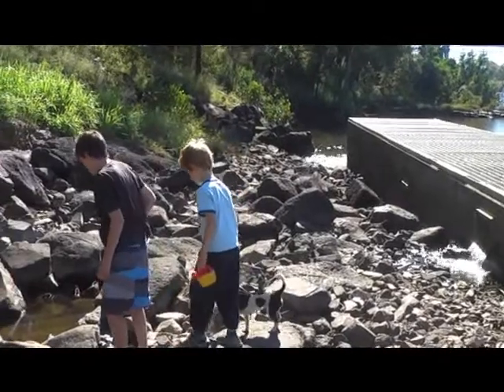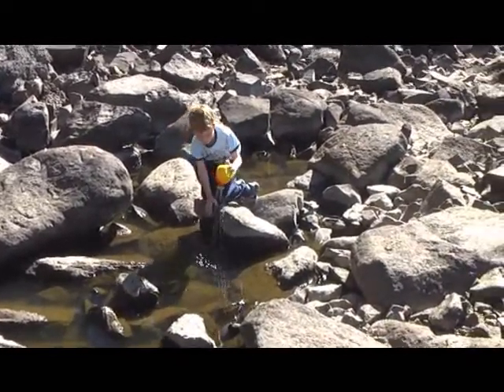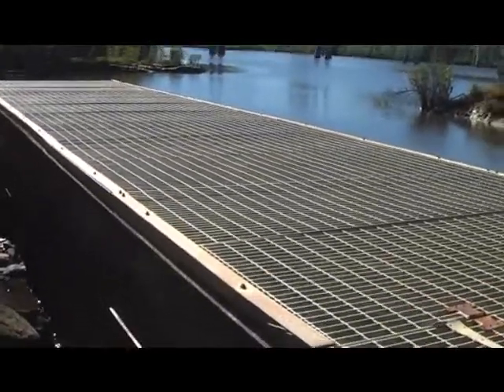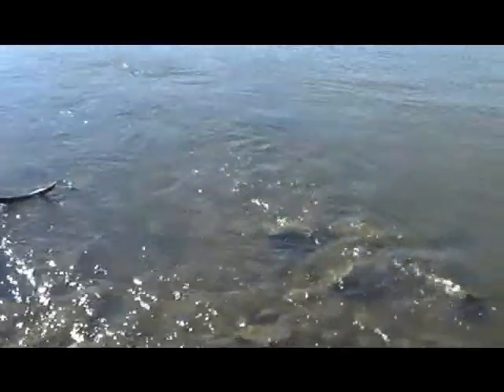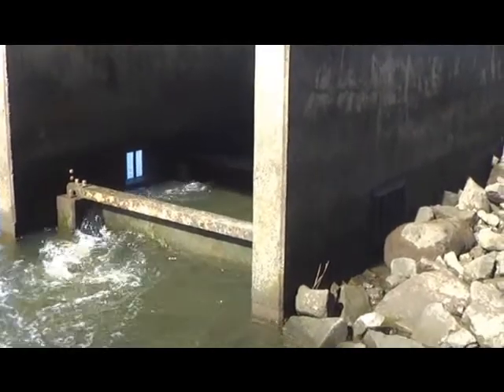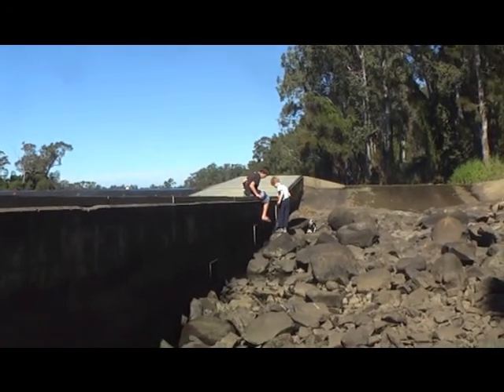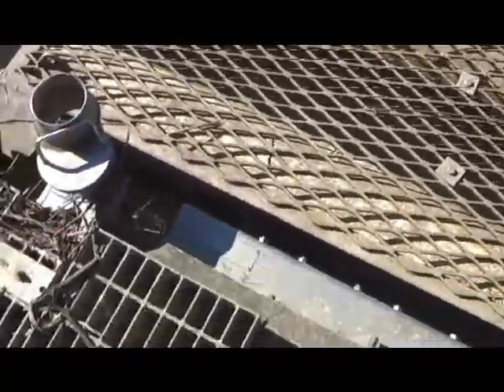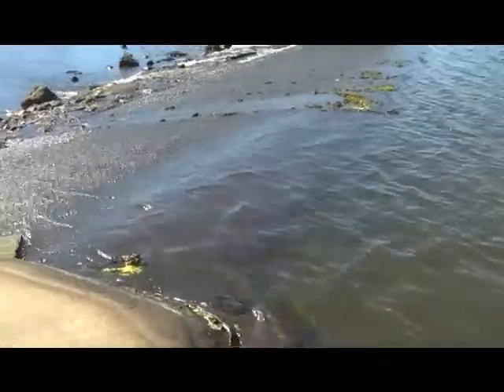HOW DOES A FISH LADDER WORK? - New Life on the Road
Nic an Kyle at the fish ladder. We are wondering how the fish get into the ladder from the other end and go down the ladder??Without being hurt? *** CLICK FOR MORE

New life on the road, New Life, Motorhome, Bedford,  Australia, Aussie Family, Down Under, Tours, Travels, David and Lisa Wood, Cameron Wood, Kyle wood, Day in the Life, Beach